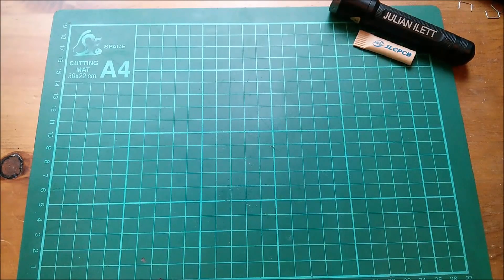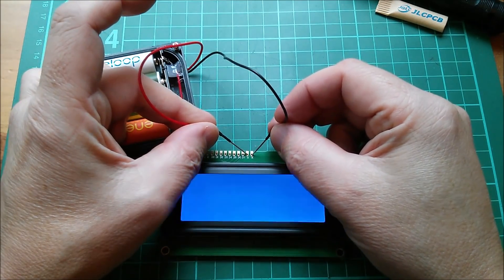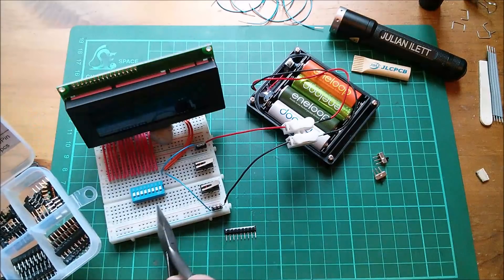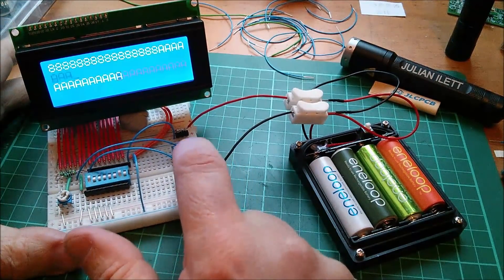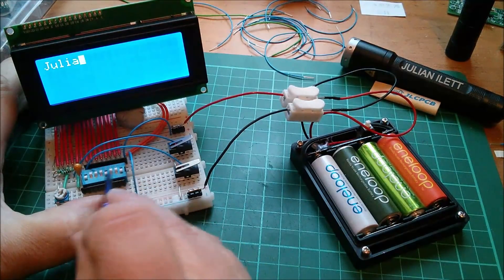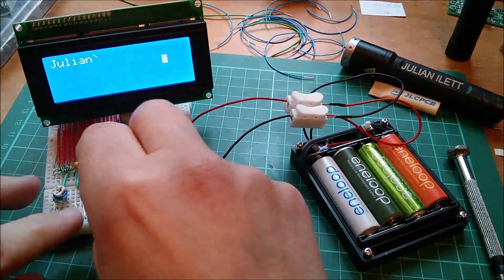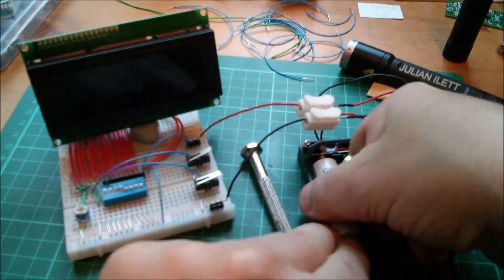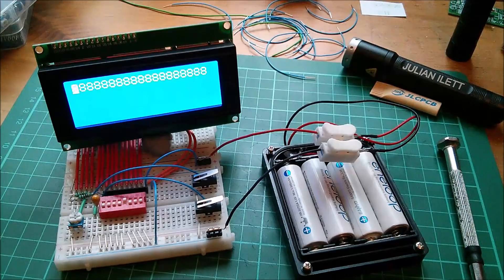How To Use a 20-Character 4-Line LCD on Breadboard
Putting characters on a 20x4 character LCD with nothing more than a handful of switches.

2004 20x4 Character LCD Display Module HD44780 Controller Blue Blacklight